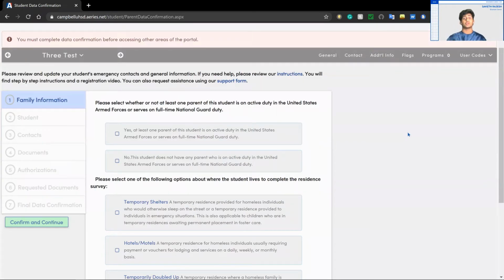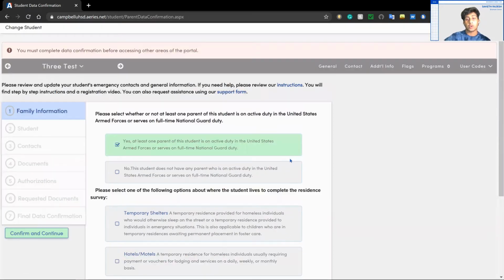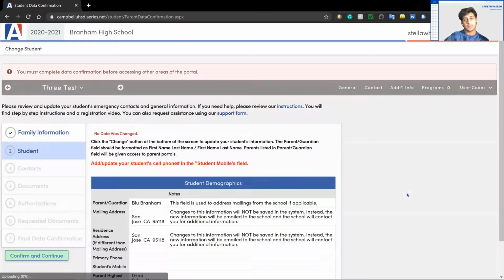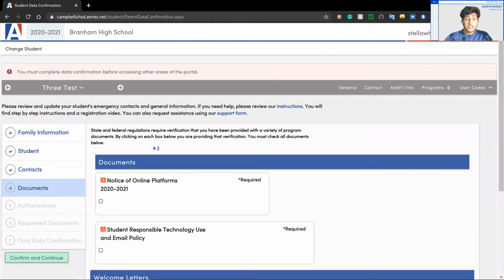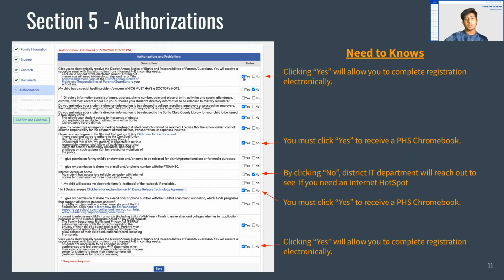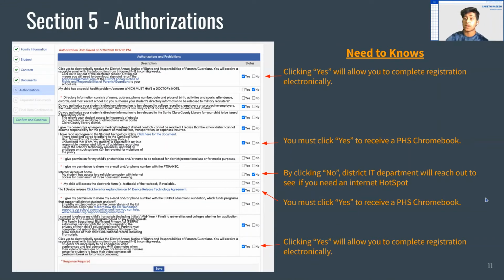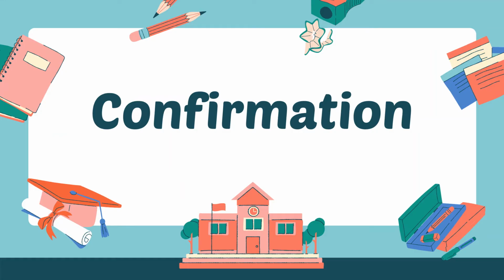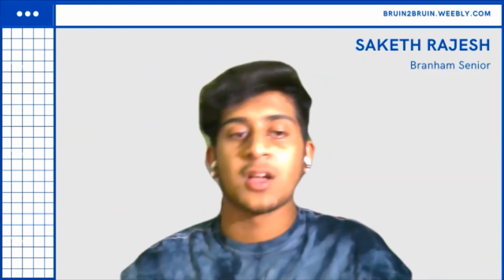Completing the Aeries Emergency Card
Hi Everyone! In this video, we go over everything that you need to know about filling out the Aeries Emergency Card as a parent.

Video by Saketh Rajesh

⏰ Timestamps:
0:00 - Introduction
0:27 - Registering with Aeries
1:53 - Family Information
2:56 - Student
4:21 - Contacts
5:37 - Documents
6:45 - Authorization
9:15 - Requested Documents
10:07 - Confirmation
11:30 - Conclusion

🏫 Link to College App. Guides